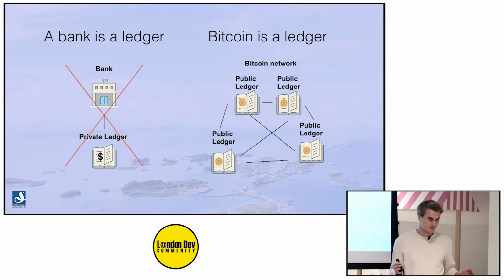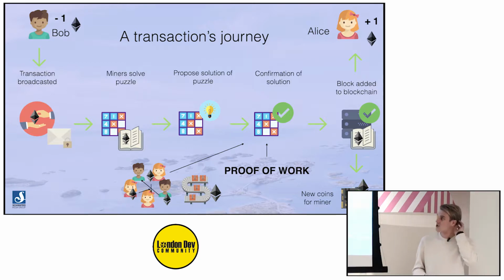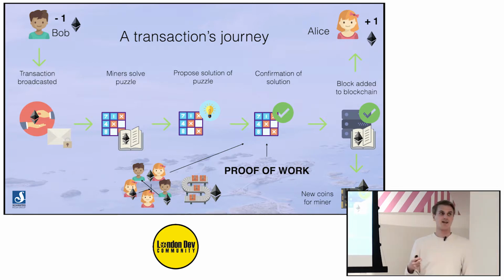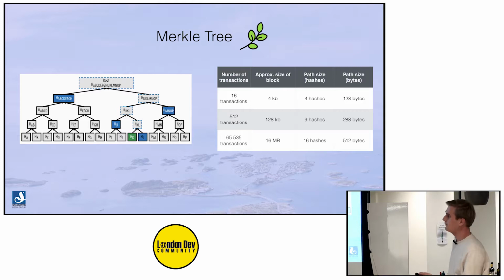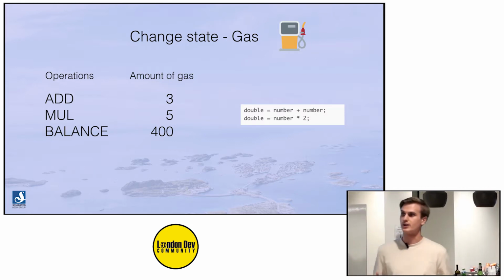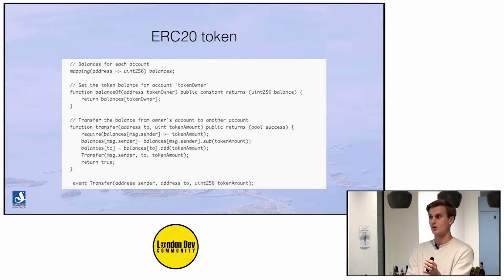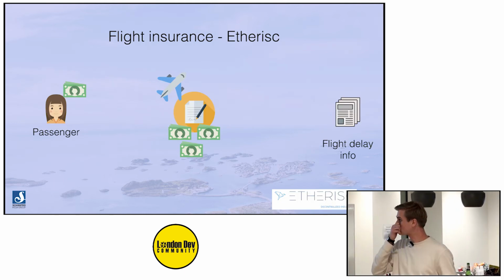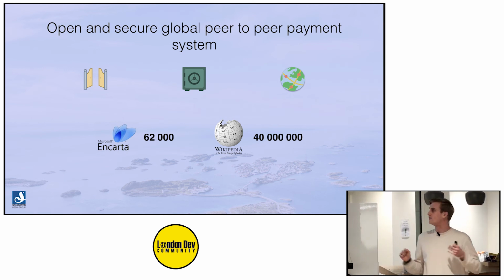Ethereum VM and Consensus by Fredrik Haga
In this talk Frederik Haga will give a deep look inside Ethereum Framework:
How does consensus in Ethereum work? How you can execute smart contracts on the Ethereum Virtual Machine? What type of applications can you create? How gas payments work for running those operations?